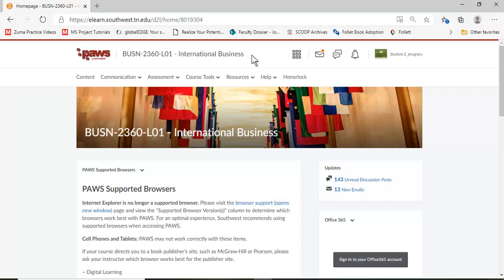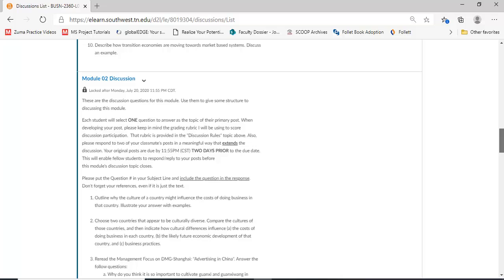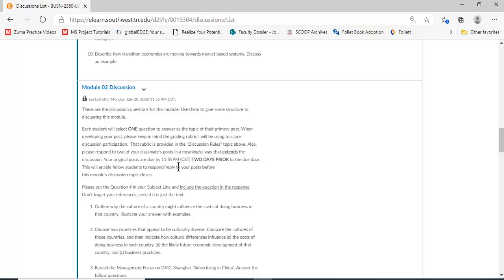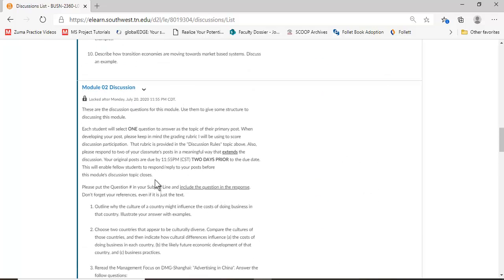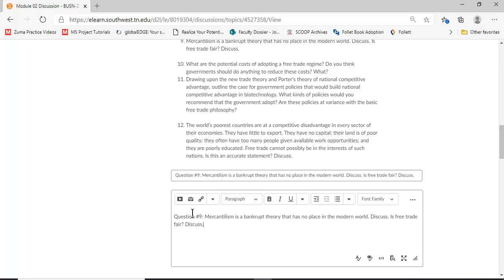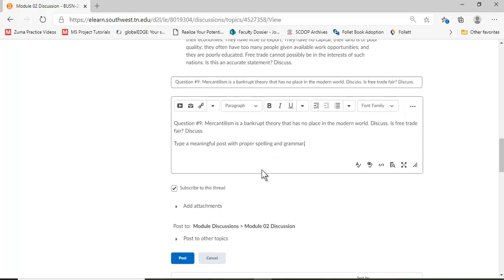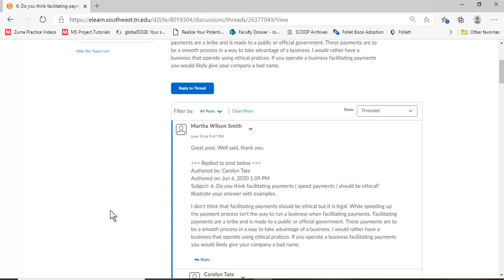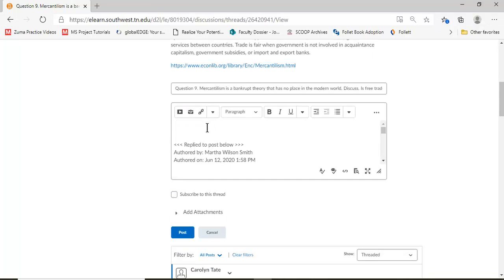PAWS Discussion - Student demonstration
This video demonstrates how to post an original discussion in PAWS.  Additionally, this video demonstrates how to post a reply to a classmate.